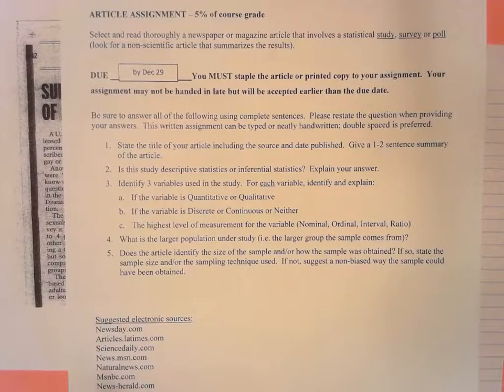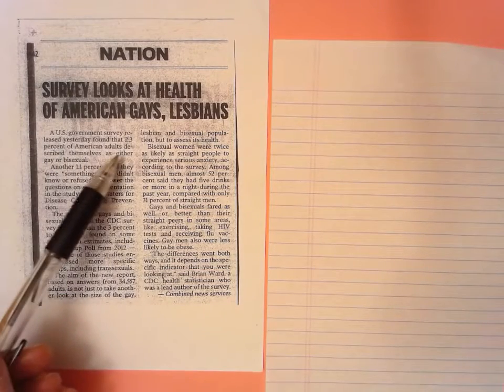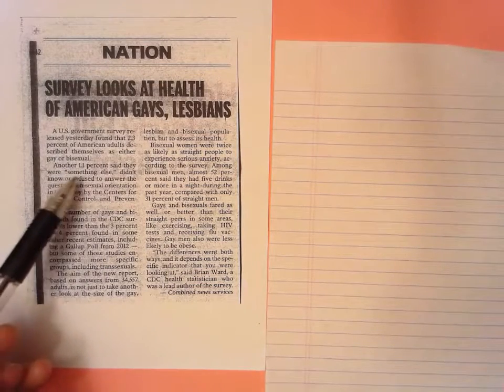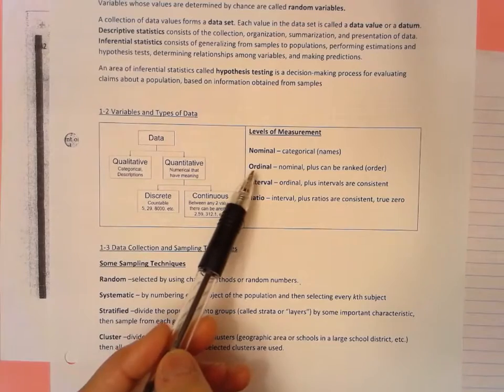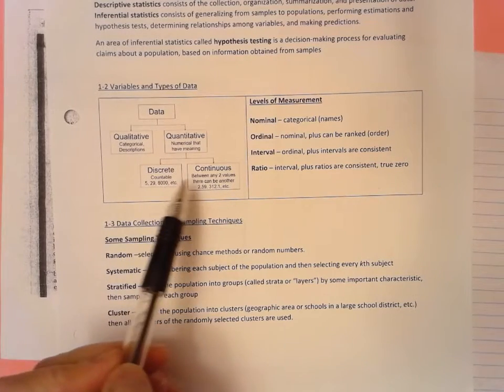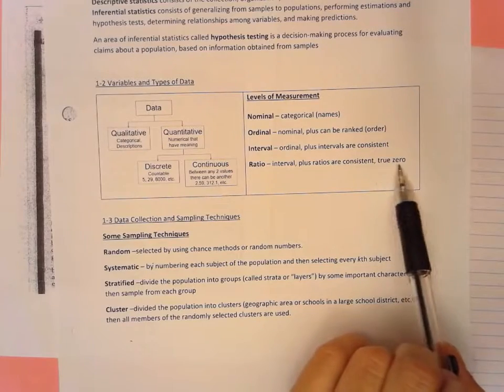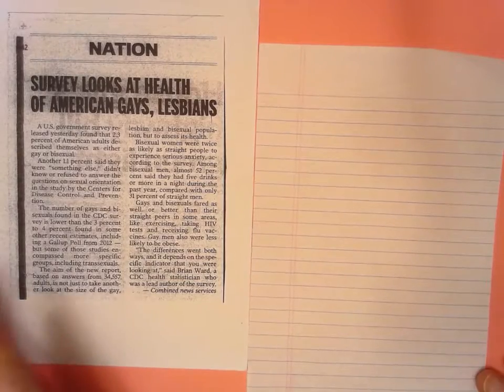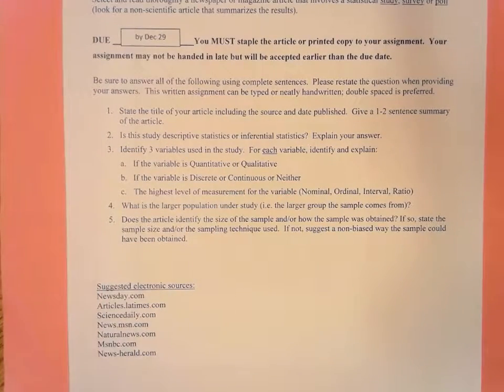Article Example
Walking you through my analysis of the "Survey Looks at Heath of American Gays, Lesbians" Article.

Be sure to answer all of the following using complete sentences.  Please restate the question when providing your answers.  This written assignment can be typed or neatly handwritten; double spaced is preferred.

1. State the title of your article including the source and date published.  Give a 1-2 sentence summary of the article.
2. Is this study descriptive statistics or inferential statistics?  Explain your answer.
3. Identify 3 variables used in the study.  For each variable, identify and explain:
a. If the variable is Quantitative or Qualitative
b. If the variable is Discrete or Continuous or Neither
c. The highest level of measurement for the variable (Nominal, Ordinal, Interval, Ratio)
4. What is the larger population under study (i.e. the larger group the sample comes from)?
5. Does the article identify the size of the sample and/or how the sample was obtained? If so, state the sample size and/or the sampling technique used.  If not, suggest a non-biased way the sample could have been obtained.